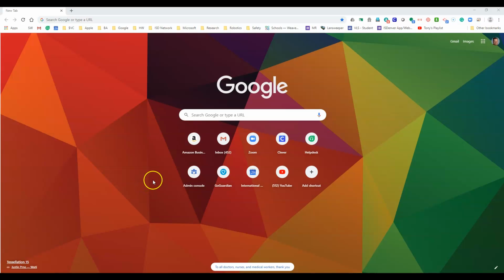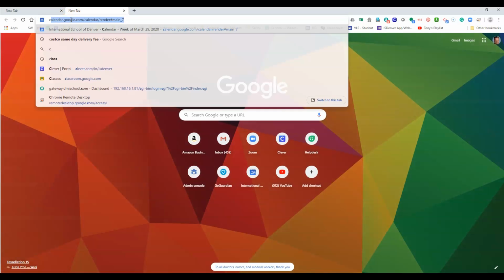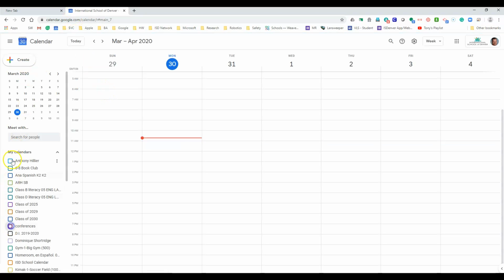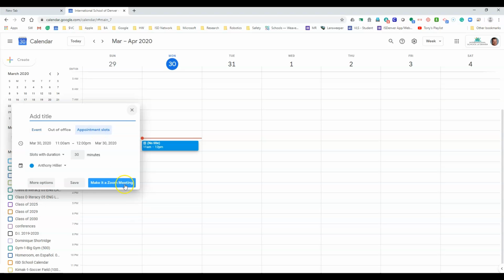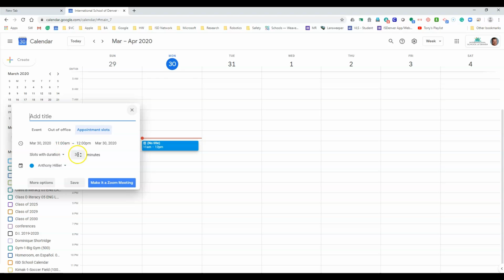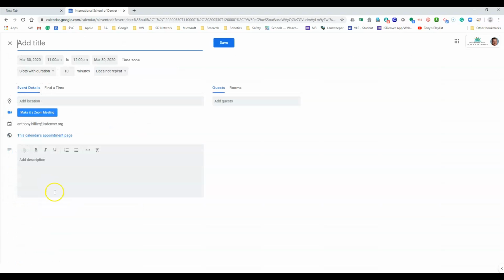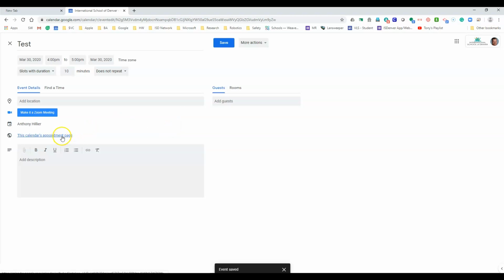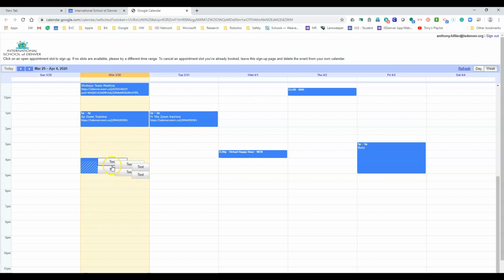Google - How to use Calendar Appointment Slots